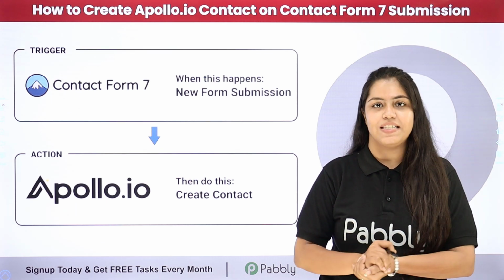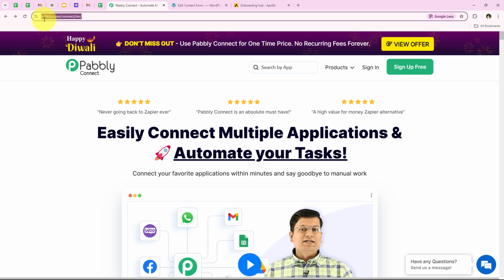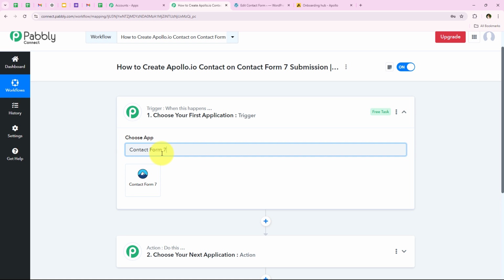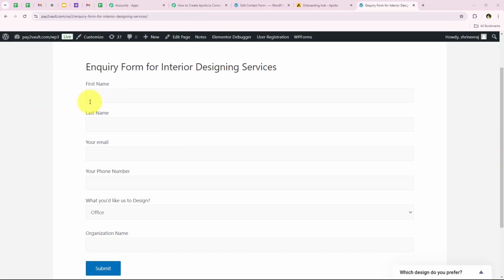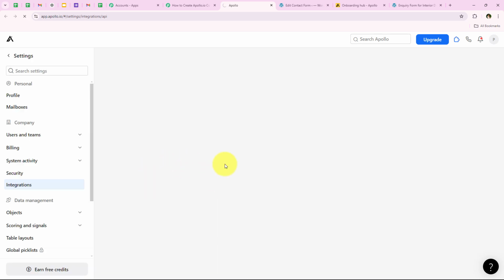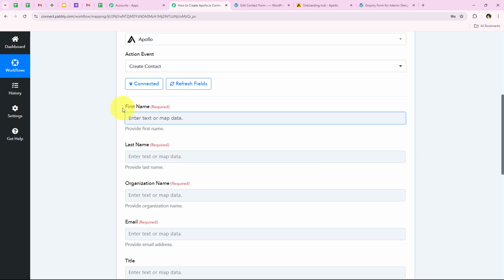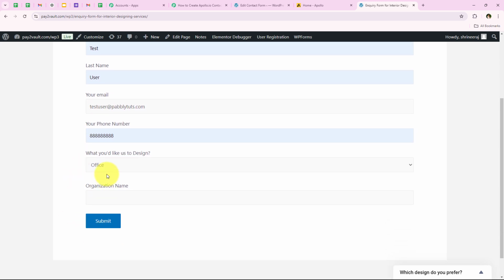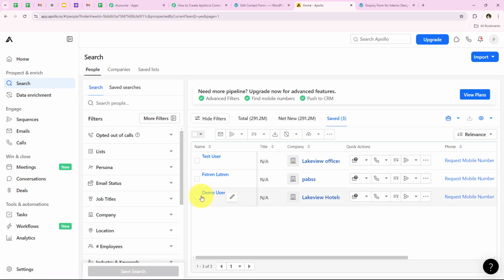How to Create Apollo.io Contact on Contact Form 7 Submission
In this video tutorial, we’ll show you how to automatically create an Apollo.io contact when a submission is made through Contact Form 7, using Pabbly Connect.

Contact Form 7 is a popular WordPress plugin for creating forms, and Apollo.io is a powerful platform for sales and engagement. By integrating Contact Form 7 with Apollo.io through Pabbly Connect, you can automate the process of adding new contacts to Apollo.io every time a form is submitted, making your lead management and outreach process more efficient.

This step-by-step guide will help you automate contact creation, saving you time and streamlining your sales process.

Use Case:
I run an interior design business, and we frequently receive inquiries through our website's Contact Form 7. To streamline the lead management process, I set up an automation to create new contacts in Apollo each time someone submits the form. By automating the contact creation in Apollo, I ensure that all inquiries are captured in one place, making it easier to track leads, schedule consultations, and ultimately close more projects efficiently.

Benefits of Pabbly Connect:

1. Automation: Save time, money, and resources by automating tasks.

2. Integration: Connect various web services to create efficient workflows.

3. Security: Enjoy industry-standard security for your data.

4. Scalability: Easily add new applications and services to your workflow.

5. Cost-effective: Choose from plans suitable for different business sizes, with no charges for internal tasks.